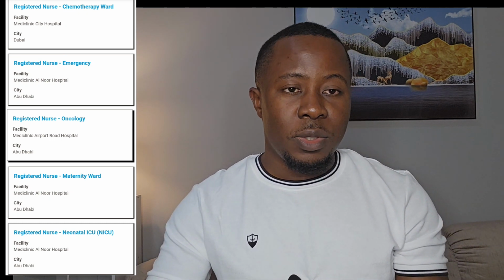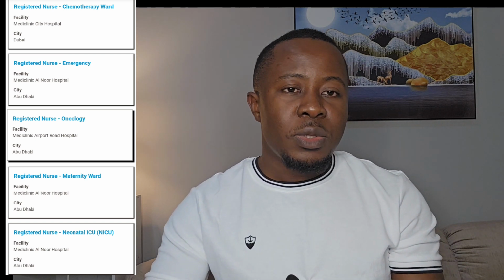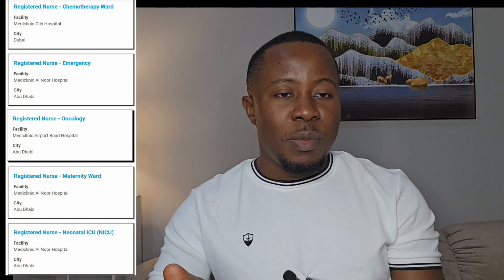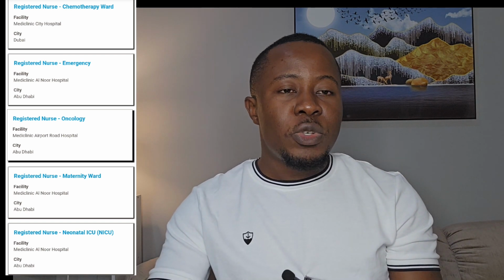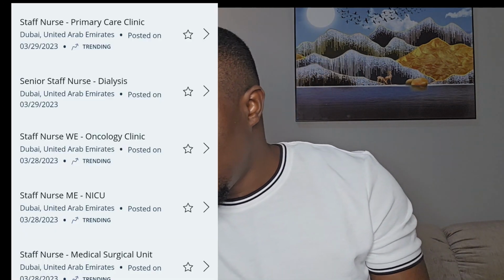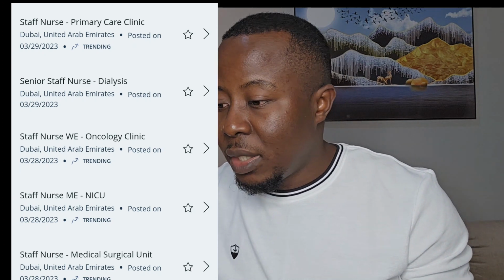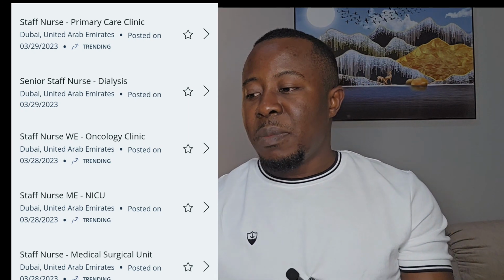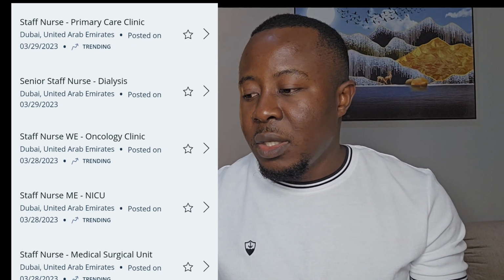New nurse, healthcare assistant, allied health vacancies in Dubai, Abu Dhabi.(2)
It's 2023 and the healthcare industry is growing rapidly in the UAE.

From Dubai to Abu dhabi, hospitals are expanding to care for the growing population in the UAE.

Both residents and citizens enjoy the highest level of medical expertise in the country.

As hospitals expand, more and more candidates are needed to fill in positions.

In this video, we look into some hospitals currently hiring and tips on how to win an interview.

KindpaThy